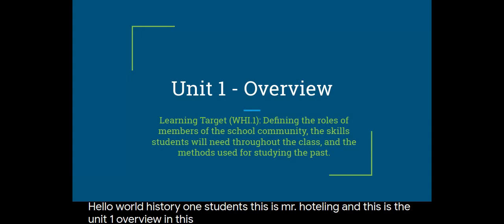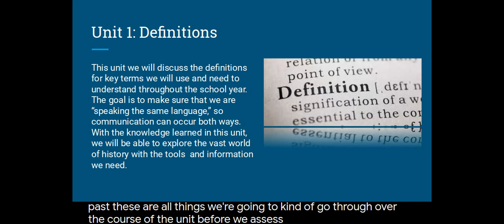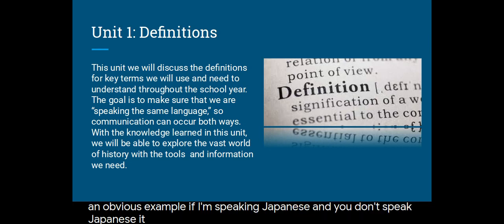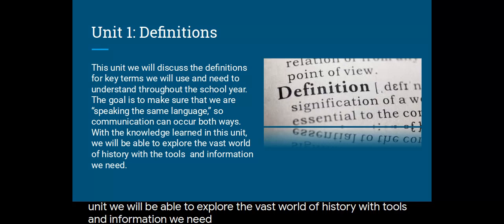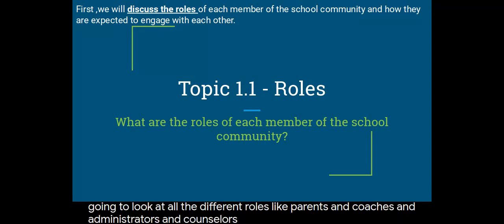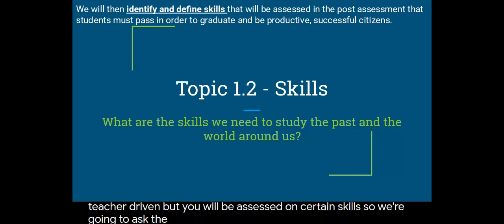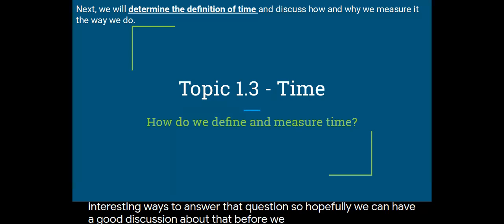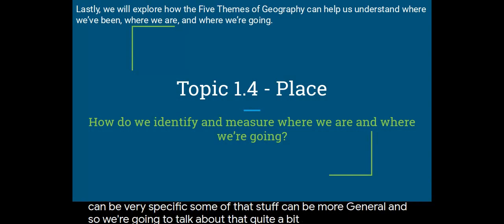Unit 1 - Overview - Google Slides - Edited